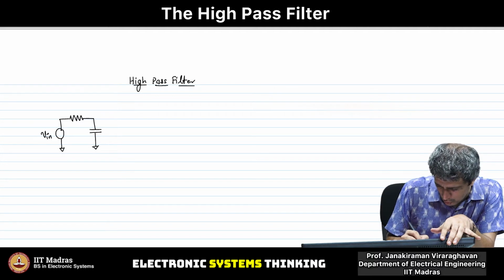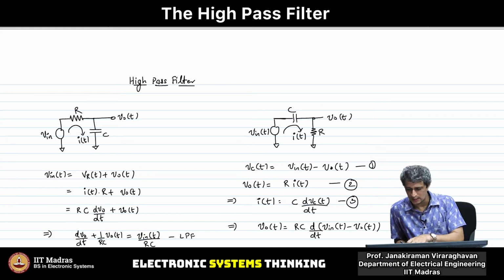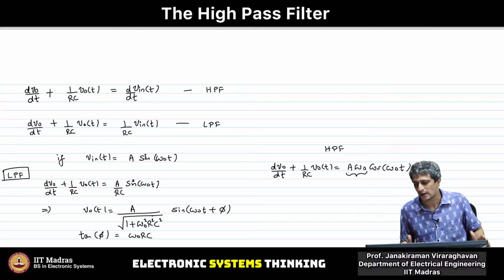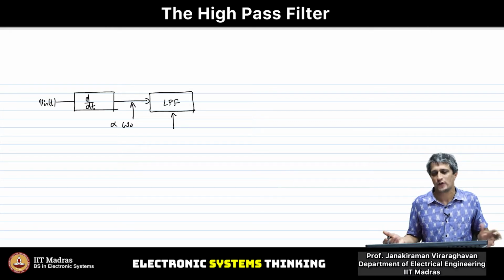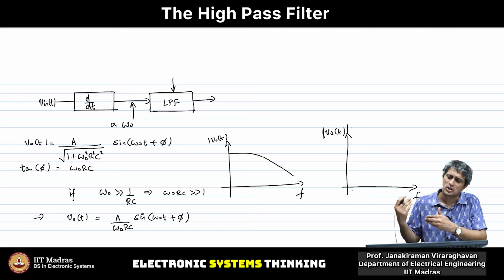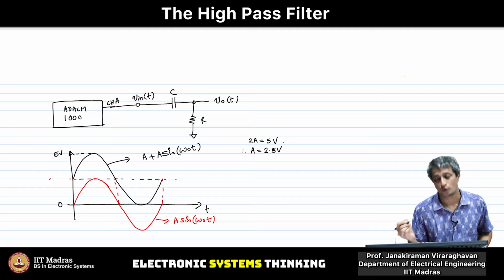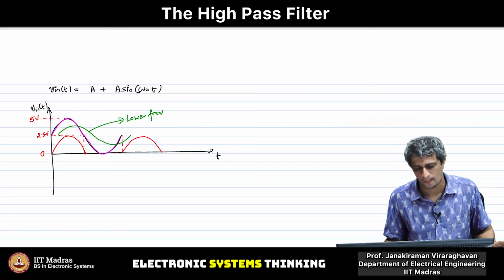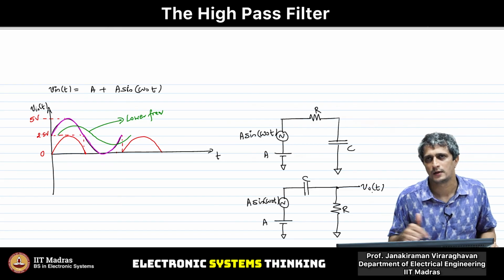Electronic Systems Thinking_The High Pass Filter